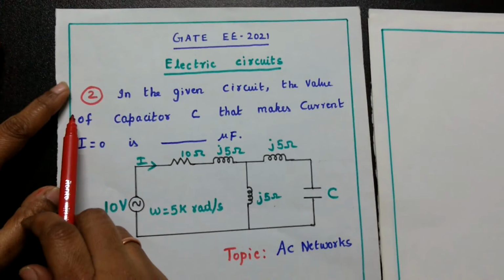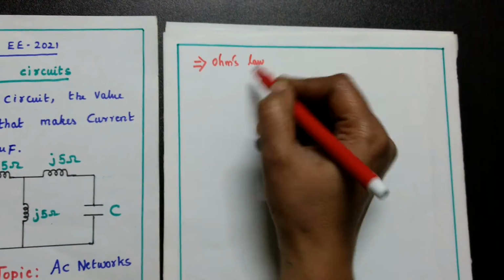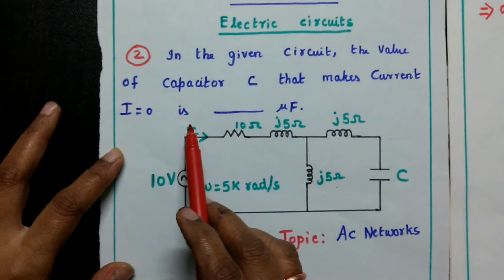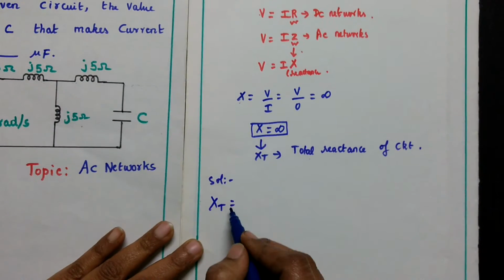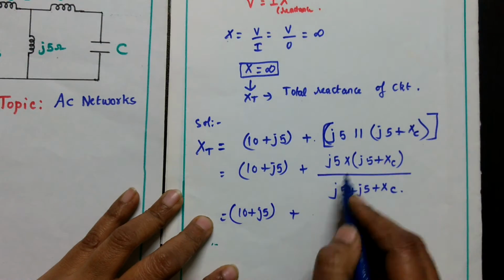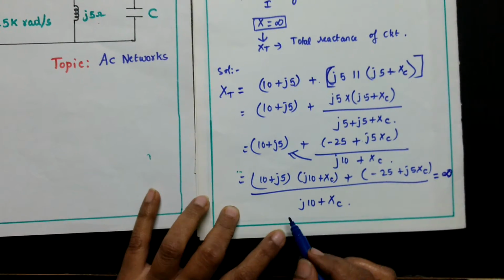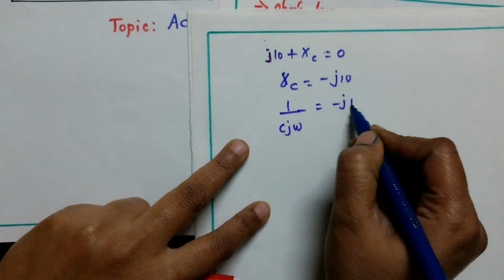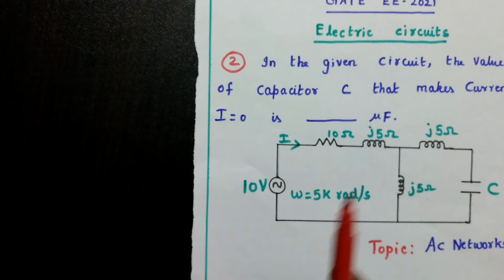EEE Gate 2021 Q2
second question solution of electric circuits from gate 2021